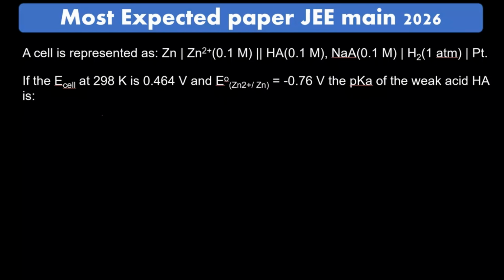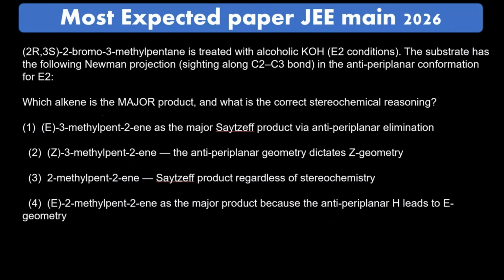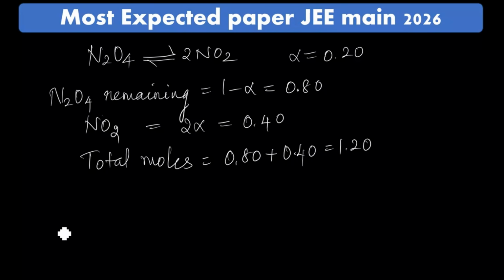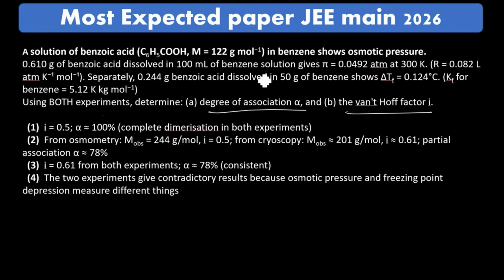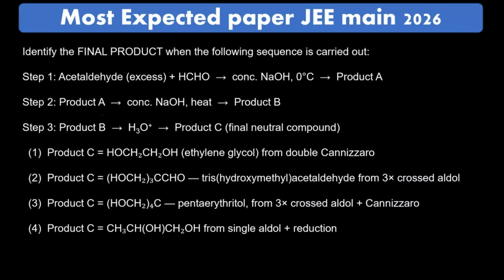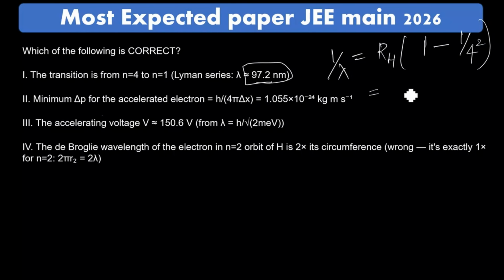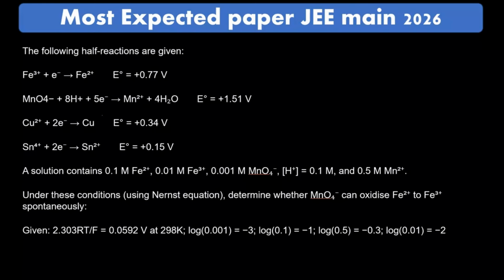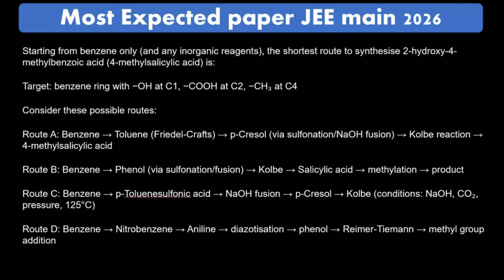DO THIS BEFORE APRIL 2: 30 Questions NTA is Likely to Repeat ⏳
This is the Full Syllabus most expected JEE main 2026 paper  for the JEE Main April 2026 Attempt. After a deep Jan 2026 Shift Analysis, I have filtered the 30 most high-yield patterns that NTA is currently using which are most challenging chemistry problems . This mock test isn't just about questions; it’s about mastering the Calculation Traps and Reaction Mechanisms that defined the January shifts. Also shared some exam tips and study tips to solve the questions for JEE main.

If you solve this Chemistry Mock Test today, you will identify your "Knowledge Gaps" and "Integer Traps" before they cost you marks in the actual exam hall.

Video segments
00:00 Intro
00:32 problem solving
34:08 outro

What we are solving in this Full Syllabus Mock:
✅ Physical Chemistry: 10 High-Yield patterns from Thermodynamics, Electrochemistry, and Kinetics (Integer-type focus).
✅ Organic Chemistry: Most repeated reaction sequences, including Aldol, Cannizzaro, and Reagents.
✅ Inorganic Chemistry: Coordination Compounds logic and Chemical Bonding "Symmetry Traps."
✅ NTA Pattern Decoding: Why Jan 2026 was different and how to handle the April difficulty level

(Includes Answer Key )

🚀 HELP A JUNIOR, GET THE EDGE:
Refer a 2027/28 aspirant to my "Chemistry Edge" Course using Code [AIR1].

YOU unlock the Premium Rank Booster Series (12 Mocks) instantly!